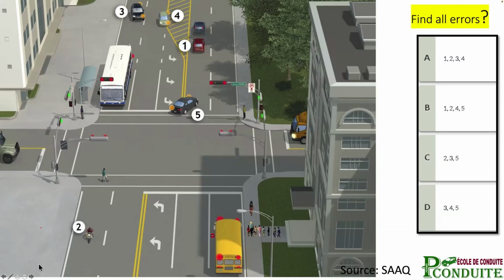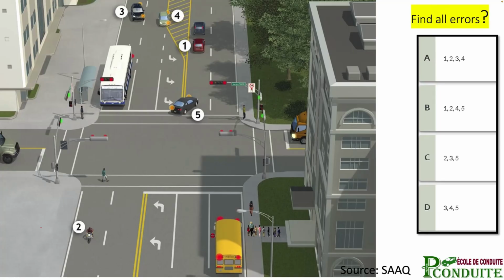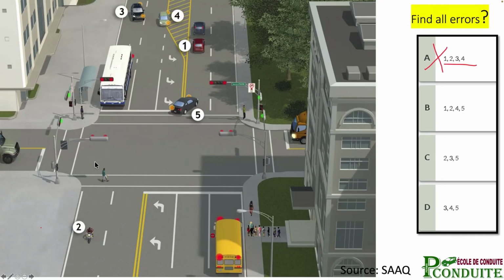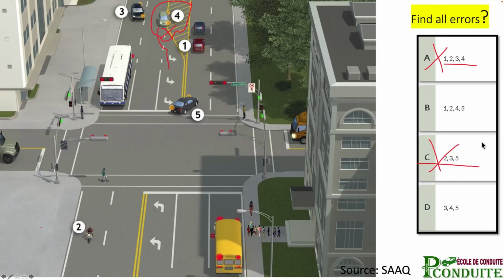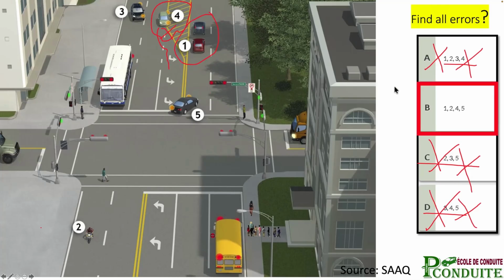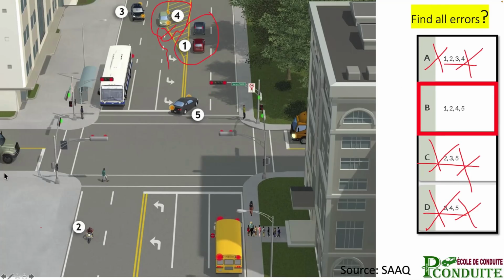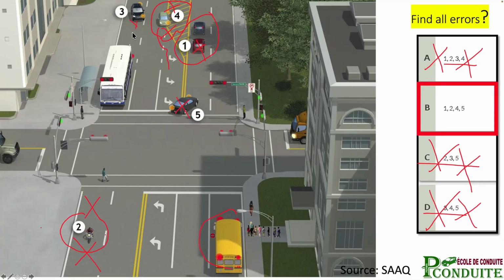HOW TO PASS THE SAAQ THEORY TEST? TIP 01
Pass your driving theory test with confidence using these essential tips!

Prepare smarter, boost your knowledge, and increase your chances of success on exam day.